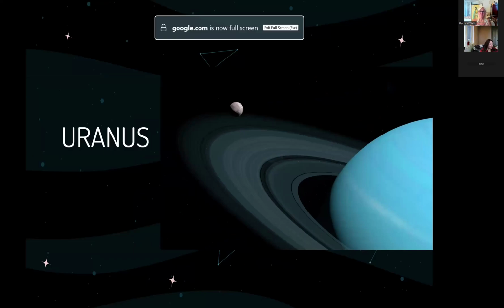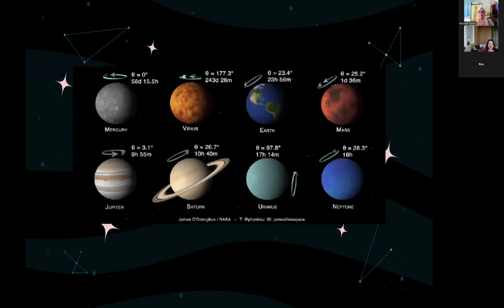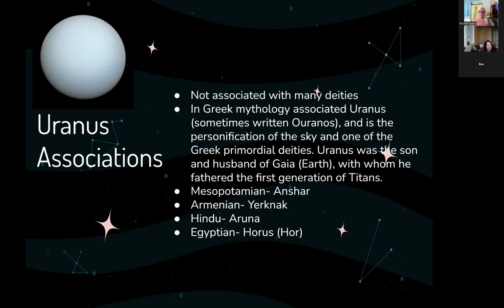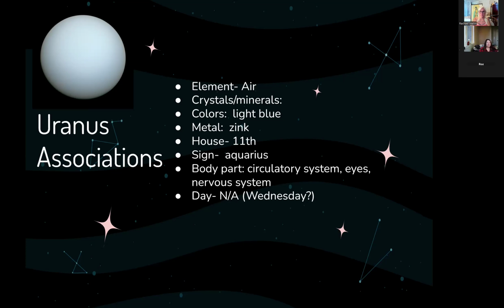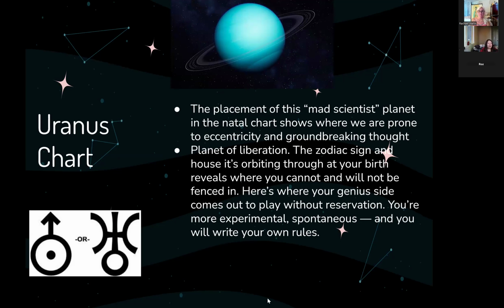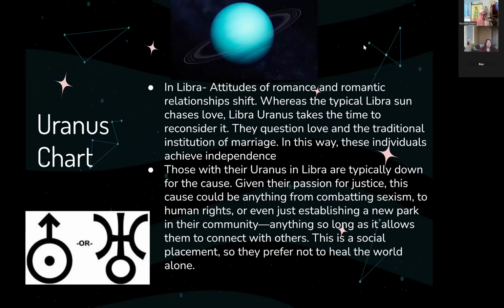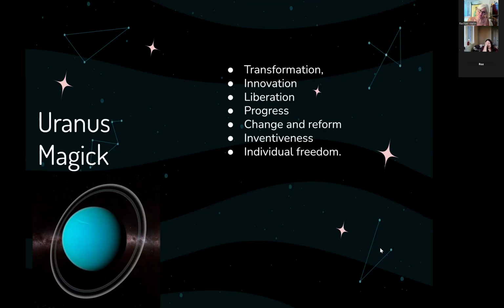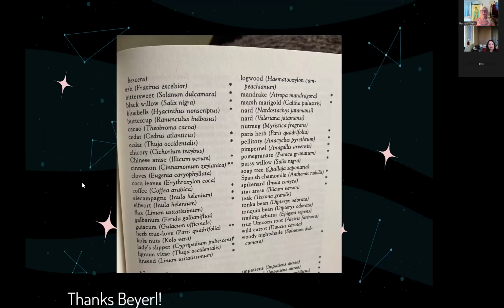Herbs of Uranus | Ditch Witch Diaries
Welcome back to Ditch Witch Diaries! In this episode we explore the fascinating and unconventional world of Uranus — the planet of innovation, rebellion, and sudden transformation.

Discovered in 1781 by Sir William Herschel, Uranus was the first planet discovered with a telescope and quickly became associated with scientific breakthroughs, revolution, and radical change. As one of the outer ice giants, Uranus is composed largely of water, methane, and ammonia and has some of the coldest temperatures in the solar system, averaging around –320°F.

Because Uranus takes 84 years to orbit the zodiac, spending roughly seven years in each sign, its influence is often felt generationally rather than individually, shaping entire eras of technological progress, social reform, and new ways of thinking.

In this video we explore:

🌌 The astronomical facts about Uranus and why it’s called an Ice Giant
🌌 The symbolism of Uranus as the planet of rebellion, originality, and invention
🌌 Mythological connections to Ouranos, Anshar, Yerknak, Aruna, and Horus
🌌 Uranus in astrology and how it reveals where you break rules and invent new paths
🌌 Uranus correspondences including Air, Aquarius, zinc, light blue, and the nervous system
🌌 Planetary herbs connected to Uranian energy such as clove, flax, Siberian ginseng, nutmeg, valerian, and elemi resin

Uranus is often called the “mad scientist of the zodiac.” Its placement in your natal chart shows where you are most likely to challenge tradition, invent new ideas, and pursue freedom without compromise.

If you’re interested in planetary magick, astrology, occult symbolism, and magical plant correspondences, this deep dive into Uranus will help you understand how this revolutionary planet influences both cosmic cycles and personal transformation.